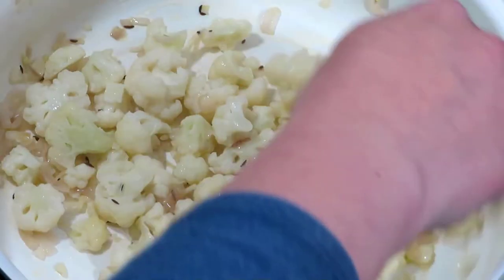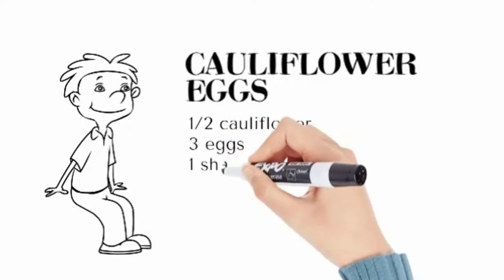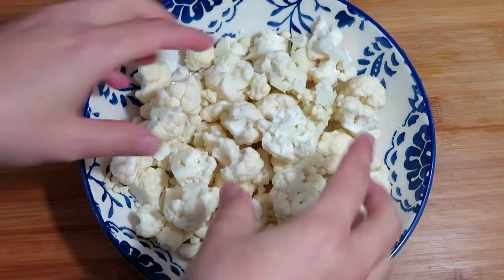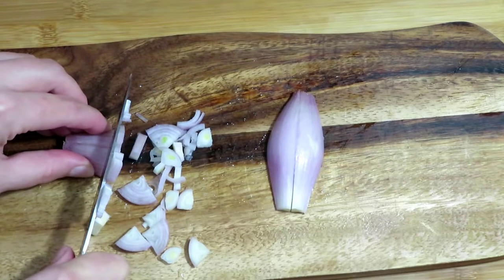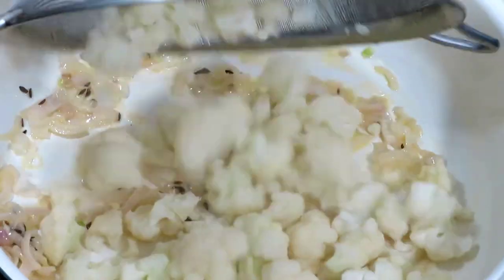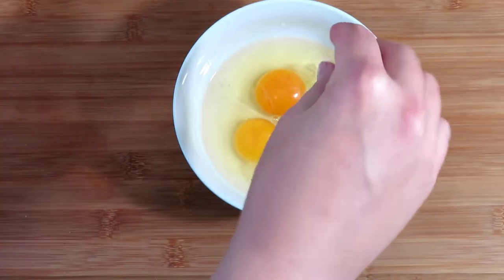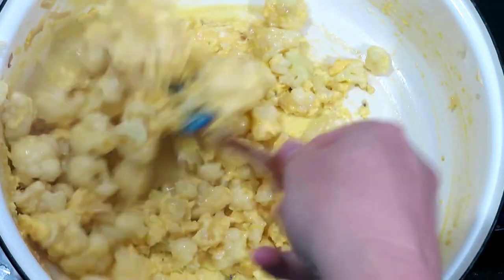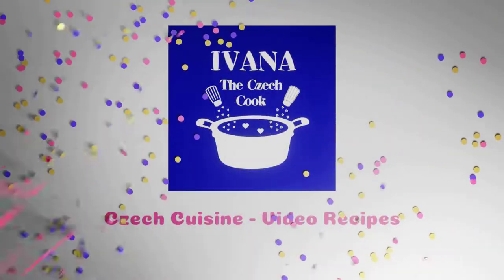CAULIFLOWER EGGS with caraway seeds - Video Recipe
A very simple recipe today, scrambled eggs with cauliflower, a little bit of caraway seed and one shallot.